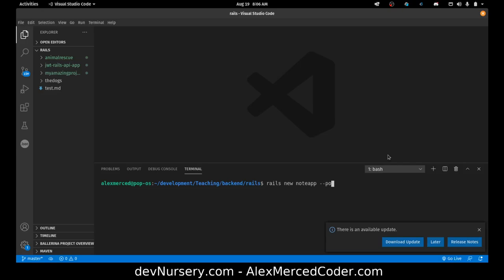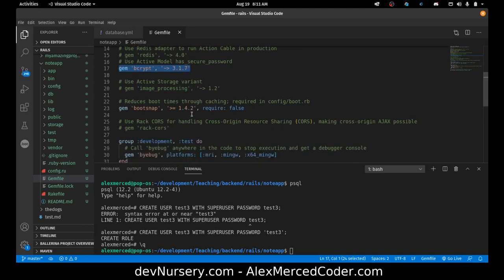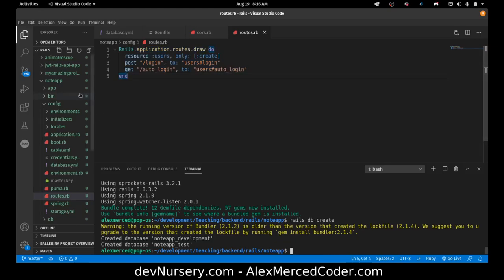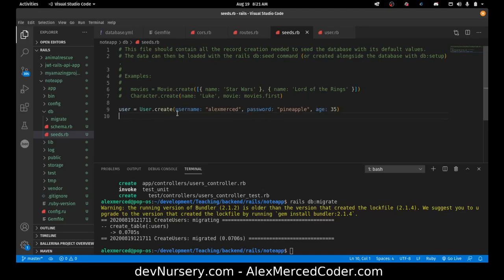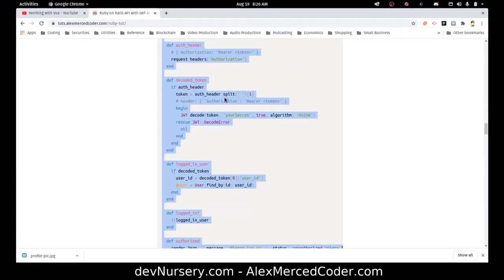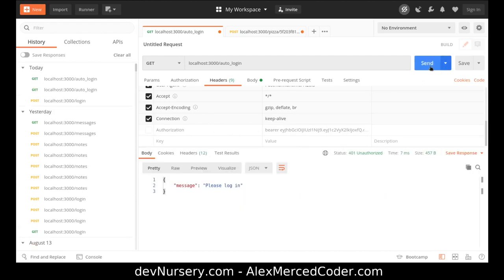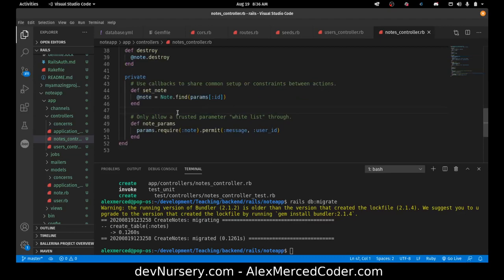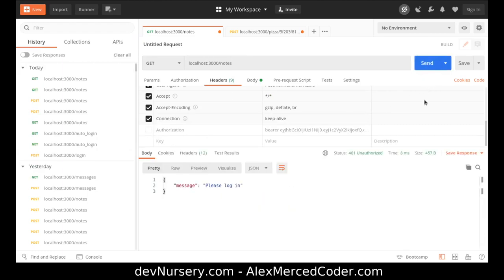AM Coder - Ruby on Rails and Vue #1 - Creating the Backend API with Auth